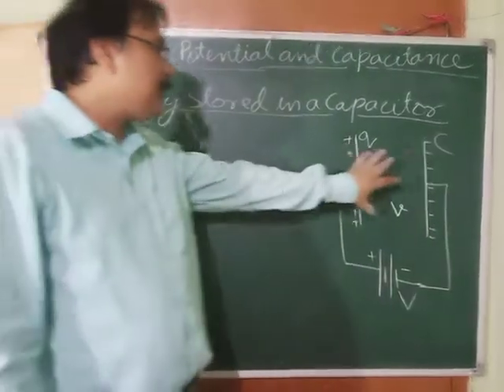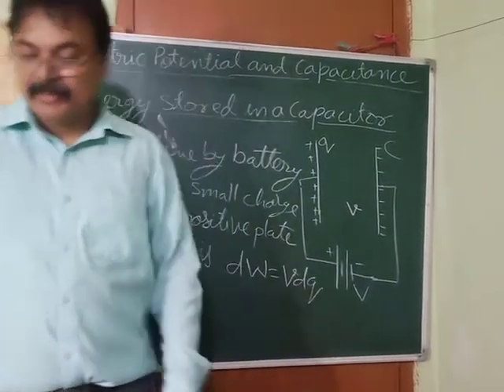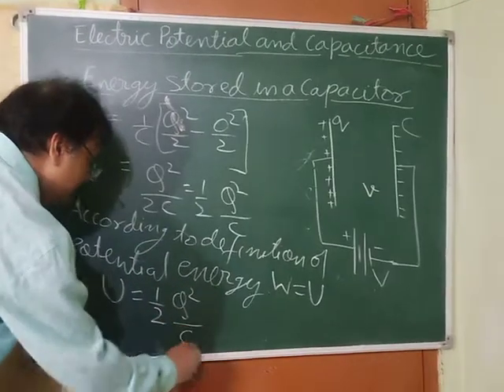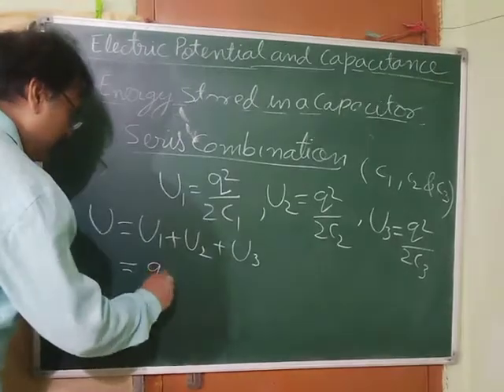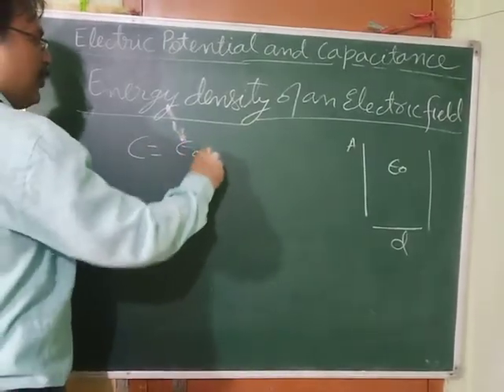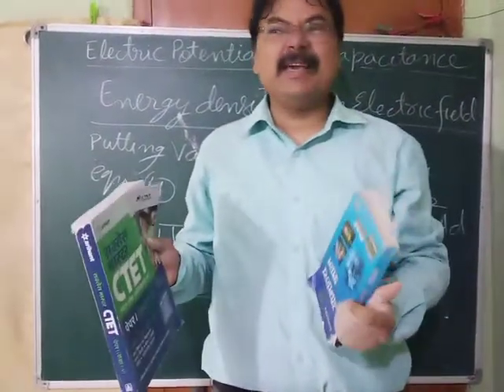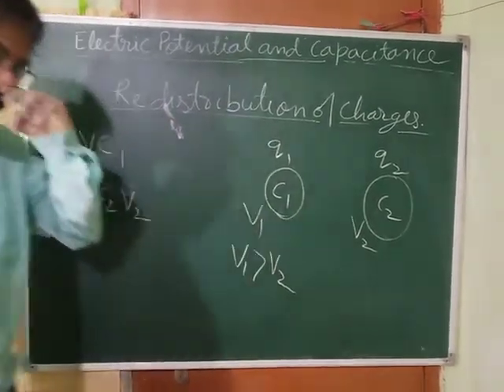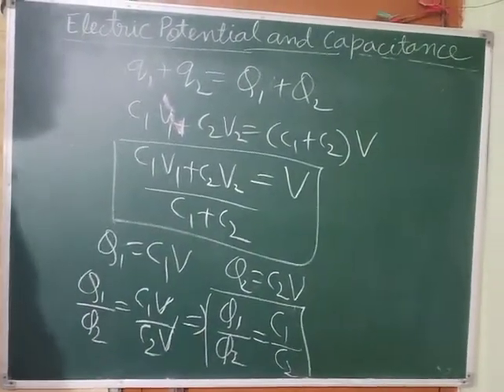ELECTRIC POTENTIAL AND CAPACITANCE CLASS 12 PART 9